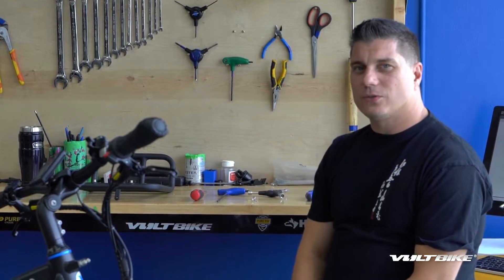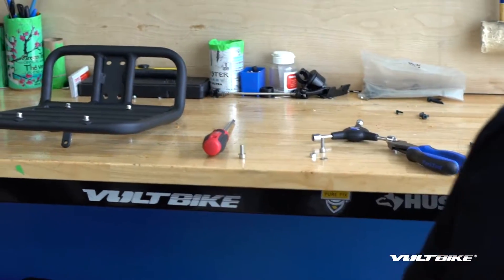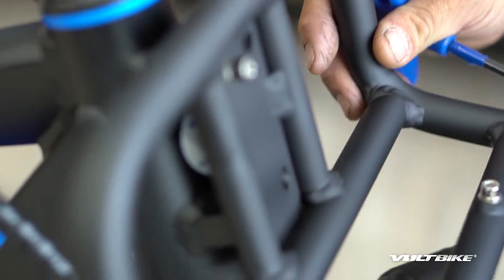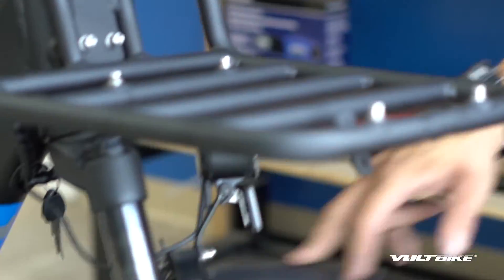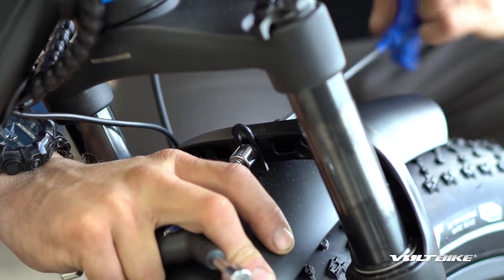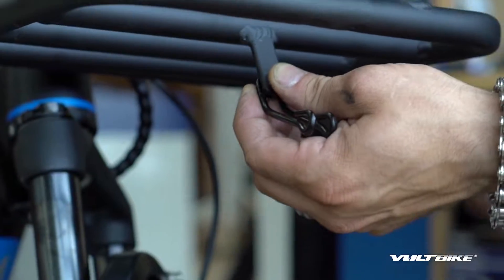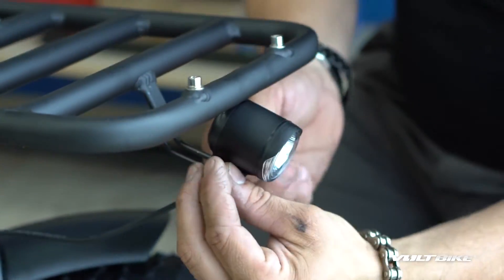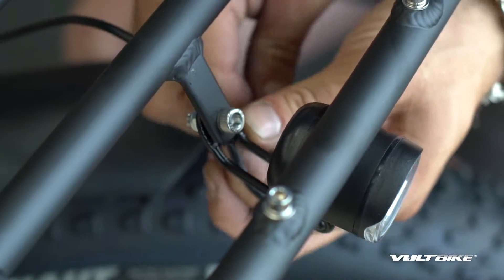Front rack installation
In this video, we cover how to install a front rack to the headset of your VoltBike.